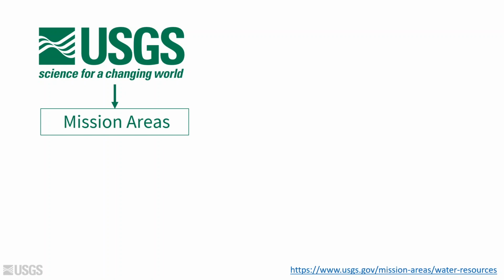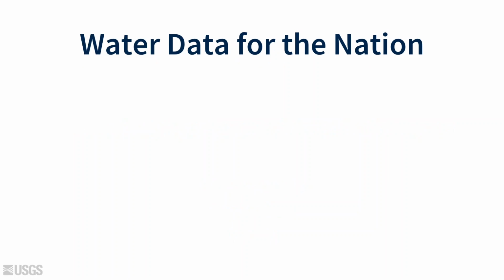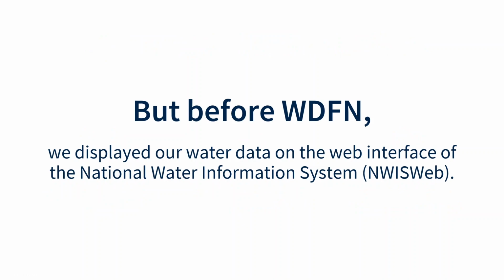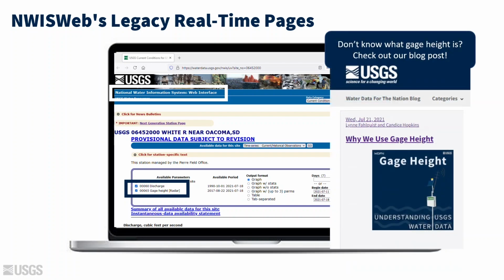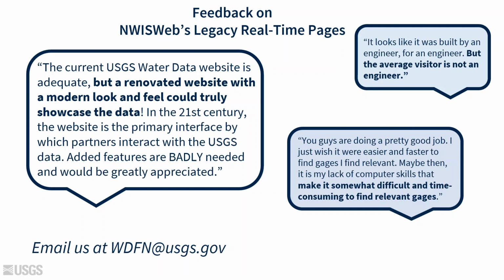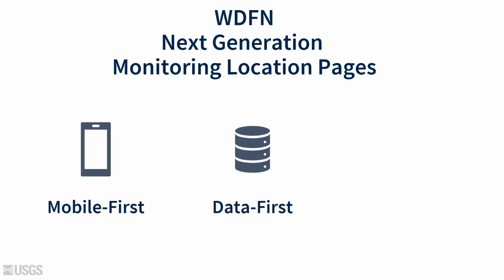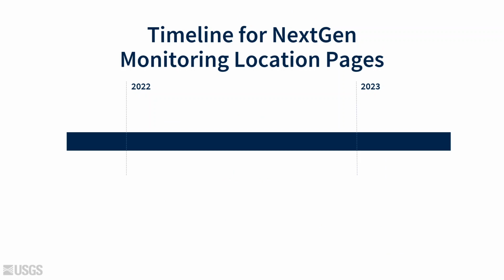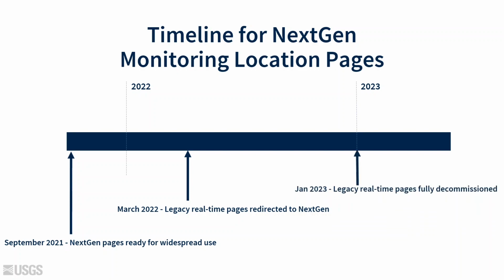Introduction to Water Data for the Nation's Next Generation Monitoring Location Pages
0:00 Introduction to Water Data for the Nation
1:46 Legacy Real-Time Pages
2:11 Problems with Legacy Pages
2:40 Feedback on Legacy Pages
3:11 Next Generation Monitoring Location Pages
4:32 Timeline of Modernization
5:27 Feedback on NextGen Pages
6:04 Videos Coming Soon
6:27 Feedback
6:44 Connect With Us

Water Data for the Nation (WDFN) is the new Nation Water Information System (NWIS). WDFN's Next Generation monitoring location pages are the first area of modernization of the legacy NWISWeb system. Watch this video to learn more about WDFN and the transition to the modern data delivery system.